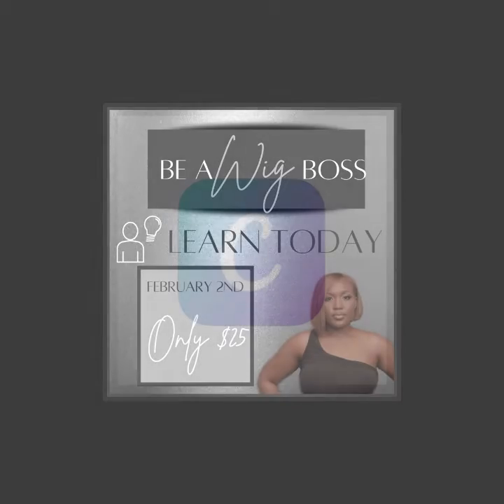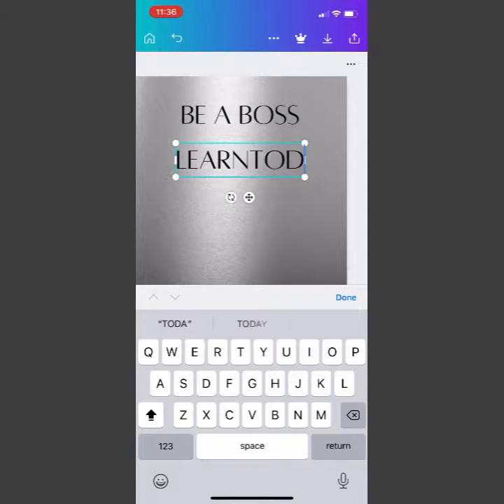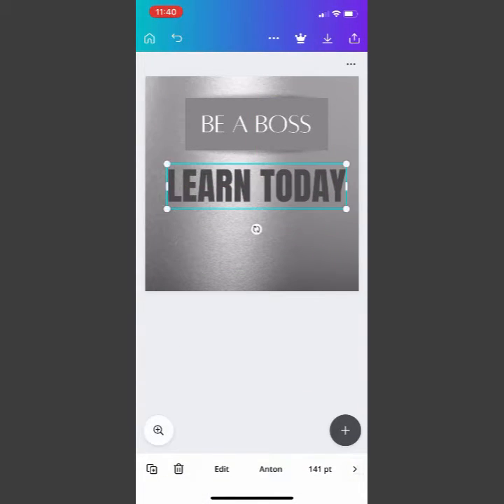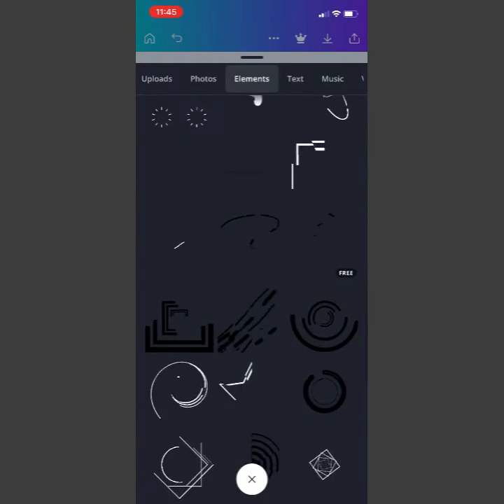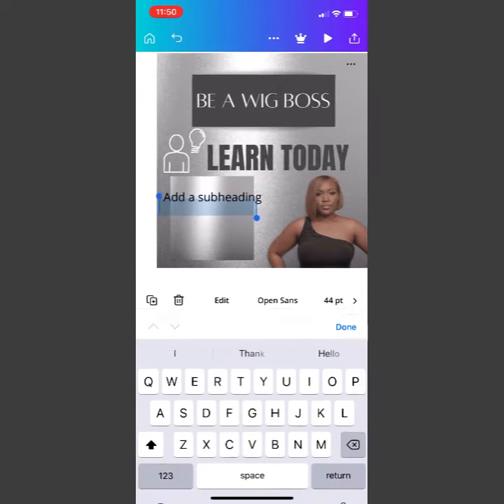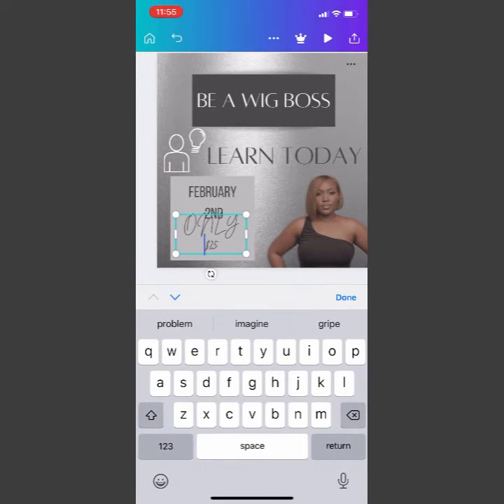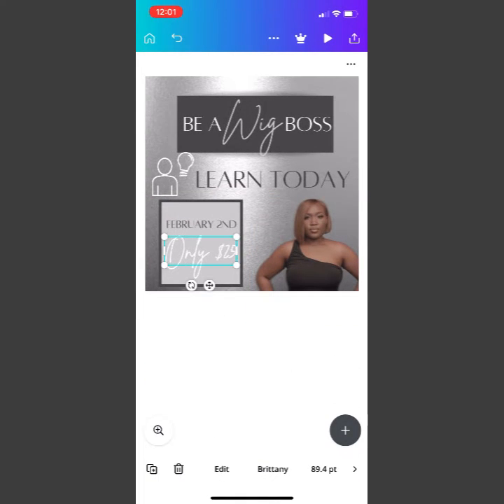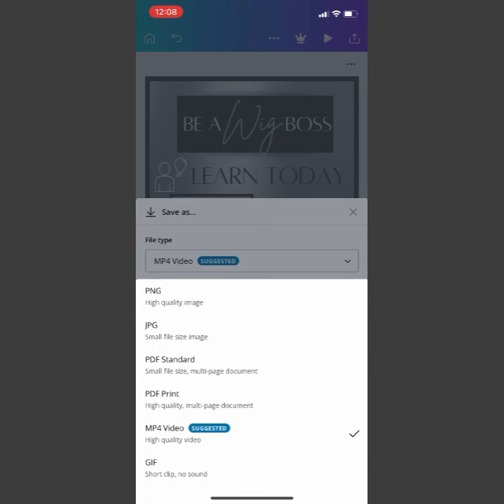How to Canva Like a Pro - NEW VERSION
Detailed,  how to video , showing you all how to create quick flyers on the NEW/ UPDATED VERSION OF CANVA. This video is BEGINNER FRIENDLY !